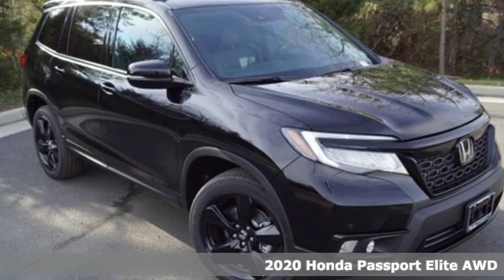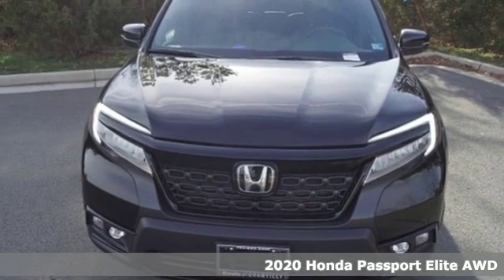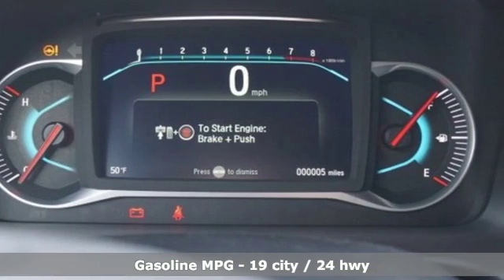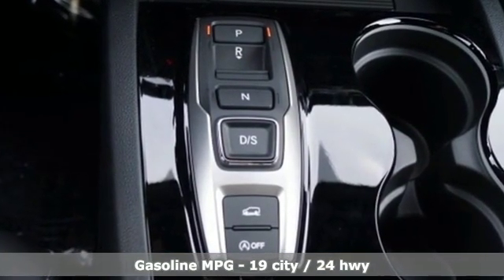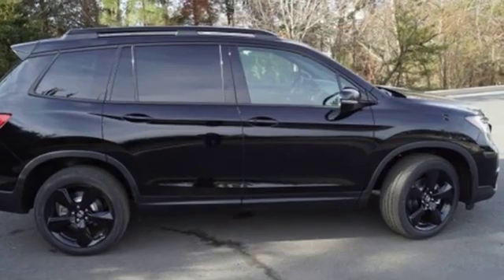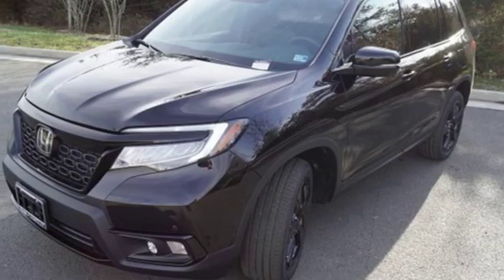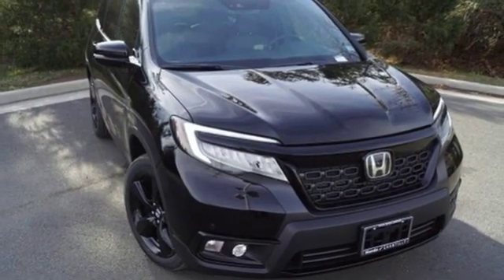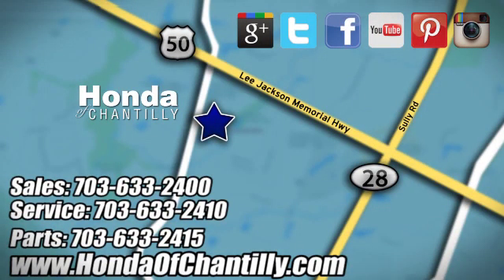New 2020 Honda Passport Fairfax Dulles Chantilly, DC HCLB002211 - SOLD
Year: 2020
Make: Honda
Model: Passport
Trim: Elite
Engine: 3.5L V6 24V SOHC i-VTEC
Transmission: 9-Speed Automatic
Interior: Black
Stock #: HCLB002211
VIN: 5FNYF8H07LB002211
Crystal Black Pearl 2020 Honda Passport Elite AWD 9-Speed Automatic 3.5L V6 24V SOHC i-VTEC ABS brakes, Active Cruise Control, Alloy wheels, Compass, Electronic Stability Control, Front dual zone A/C, Heated & Ventilated Front Bucket Seats, Heated door mirrors, Heated front seats, Heated rear seats, Illuminated entry, Low tire pressure warning, Navigation System, Power Liftgate, Power moonroof, Remote keyless entry, Traction control.brbrRecent Arrival!brbrbrAll prices exclude taxes, title, license, and dealer processing fee of $799.00. Published price subject to change without notice to correct errors or omissions or in the event of inventory fluctuations. All features not on all vehicles. Vehicles shown are for illustration purposes only. MPG is based on 2017 EPA mileage ratings. Use for comparison purposes only. Your actual mileage will vary, depending on how you drive and maintain your vehicle, driving conditions, battery pack age/condition (hybrid only), and other factors.

Address:
4175 Stonecroft Boulevard